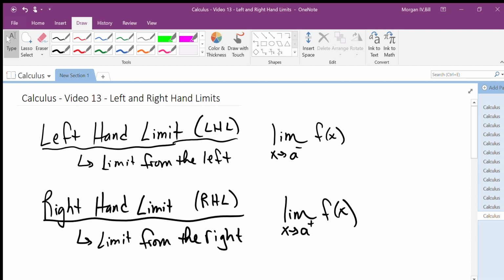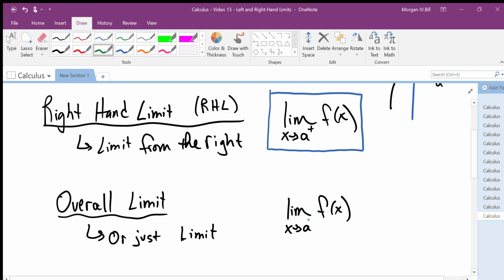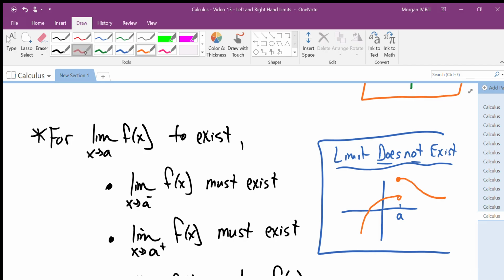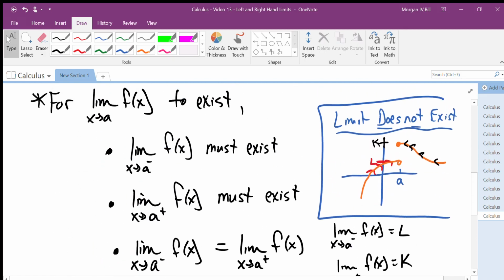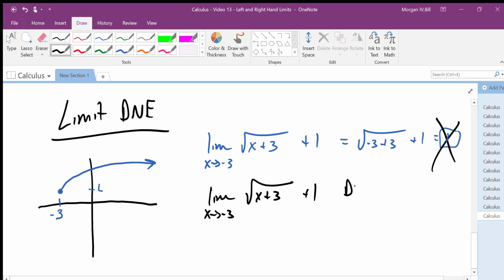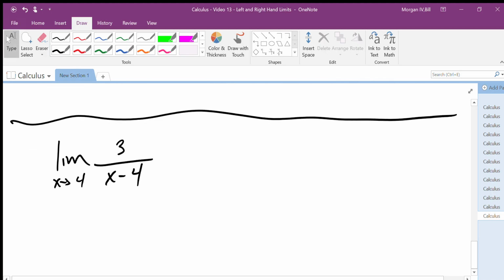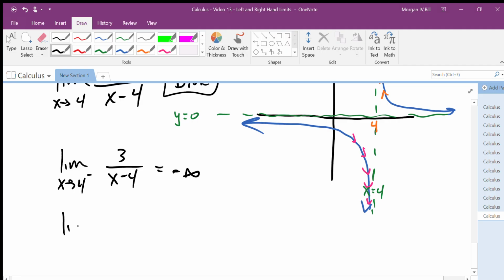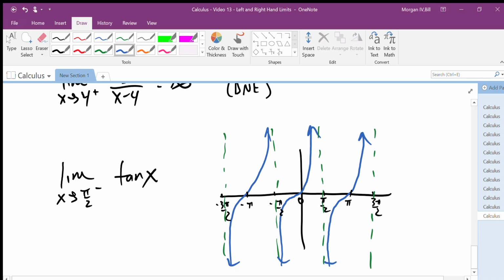Calculus - Video 13 - Left and Right Hand Limits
Calculus I - Left and Right Hand Limits
Watch @WorstMathVideosEver